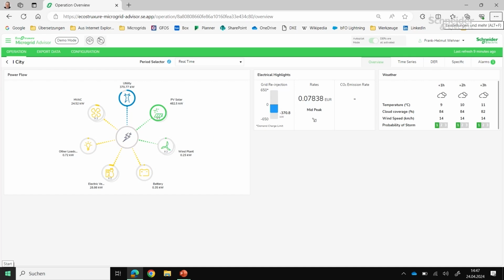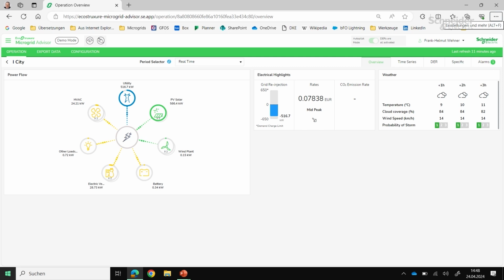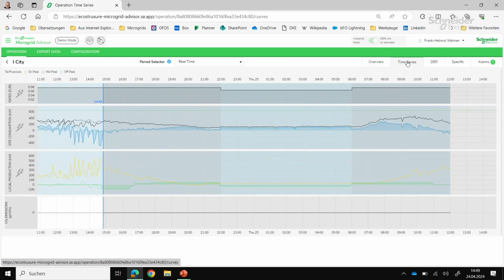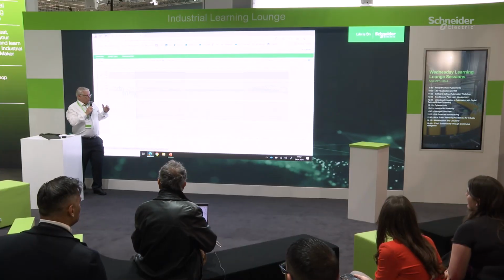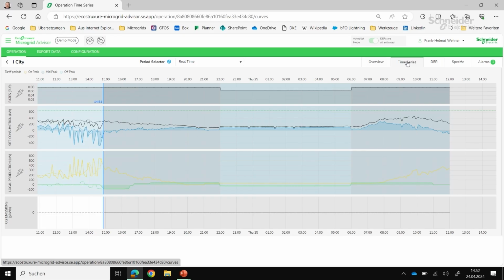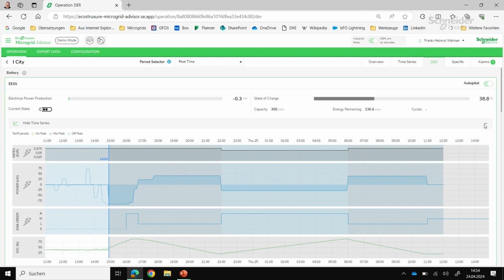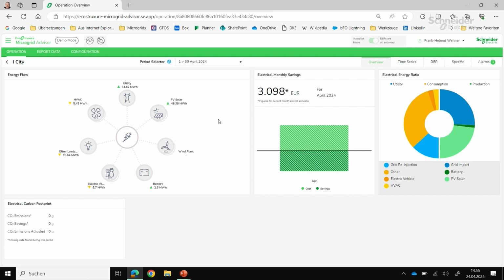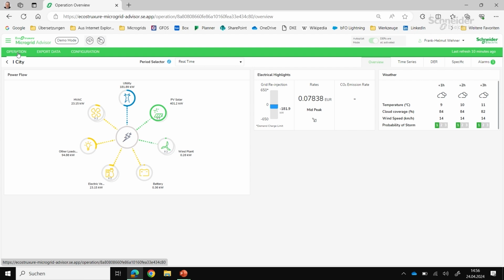Hannover Messe 2024 - Microgrid Live View | Schneider Electric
Microgrids in industrial facilities can optimize energy production for demand flexibility, cost savings, improved sustainability, and grid resilience. Join us to learn how microgrids manage energy demand in real time. You'll see the data that exists in the system to analyze energy generation, consumption, and external grid conditions to make intelligent decisions on energy utilization.

👋 GET TO KNOW US BETTER